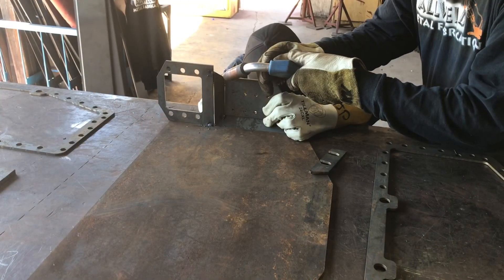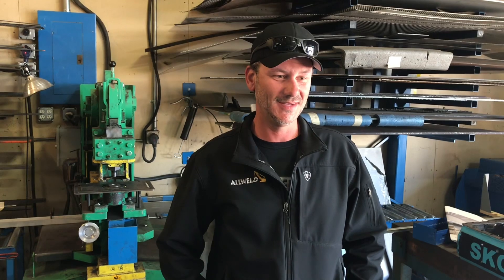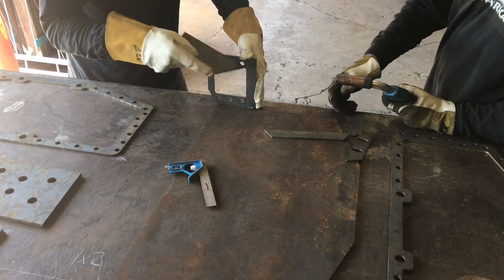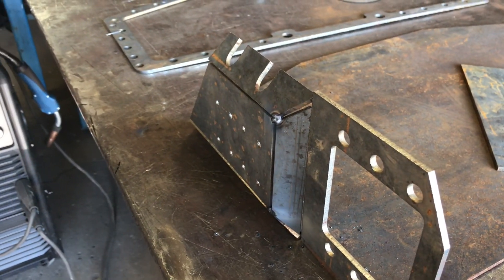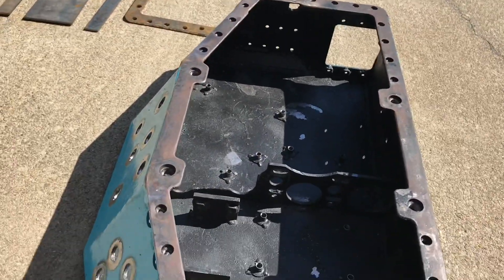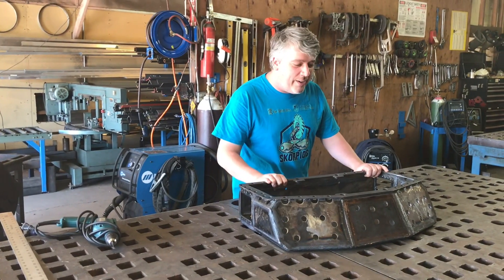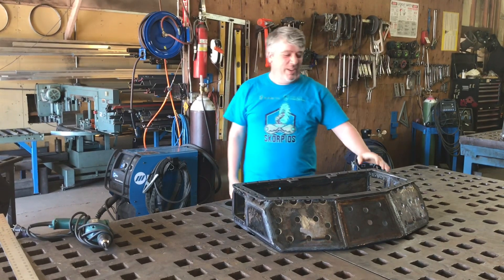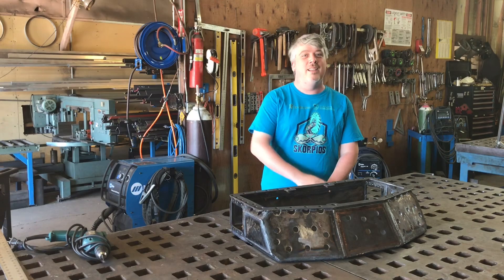Skorpios Builder Blog Episode 5: Welding Skorpios. A Story With a Riveting Arc.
This season will be our most durable Skorpios ever! Thanks to AllWeld!

Go behind the scenes in the Napa Metal Fabrication shop as Matt shows off new welding techniques utilized in Skorpios frame. Matt chooses to use Full Penetration Welds to help reinforce the seams of Skorpios frame for extra strength.